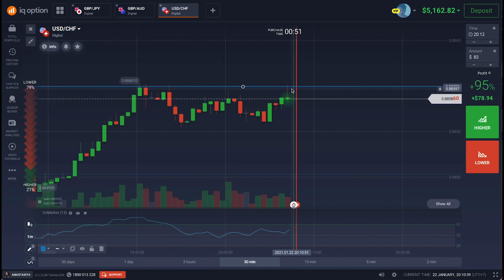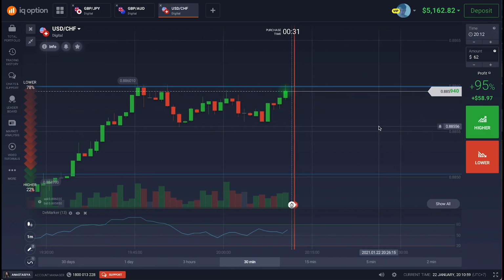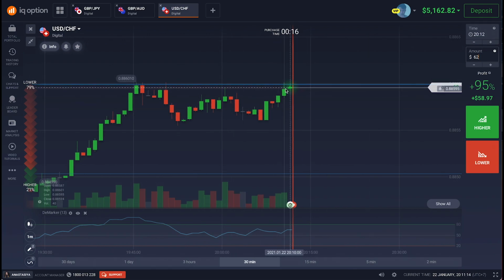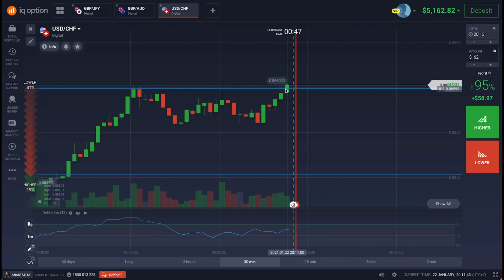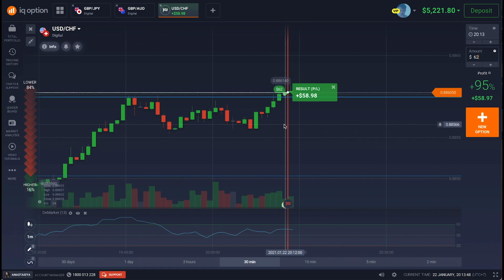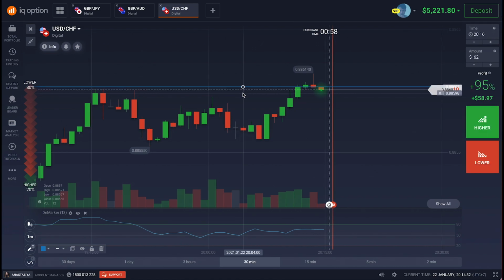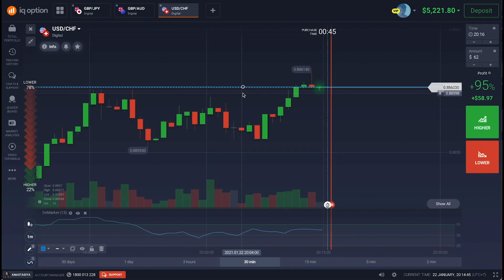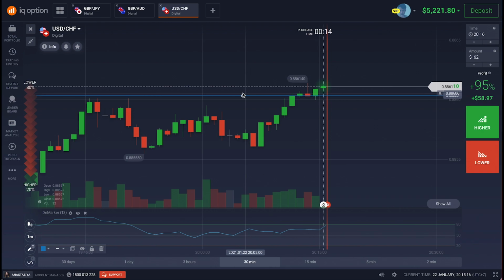Rejection + Support and Resistance (English Version)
Best Binary Options Brokers You Can Start Now:
1. 💲💹IQ Option FREE DEMO
Rejection + Support and Resistance

Here are a few tips for you today in the Market:
 1. Trade only on the up and downtrend
 2. Always check Support and Resistance Level
 3. Always wait for a confirmation candle
4. Check the volume every time